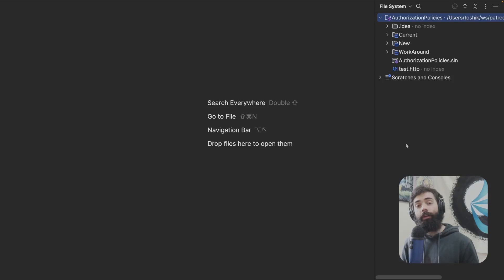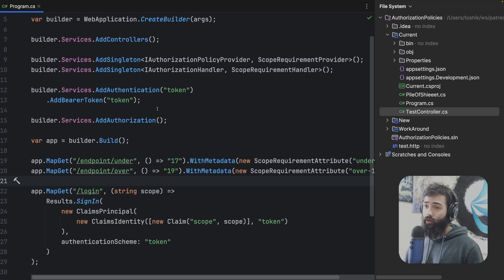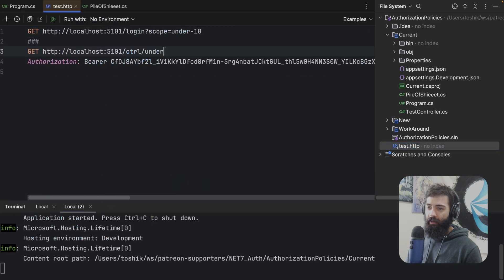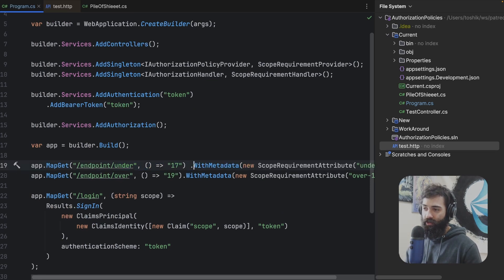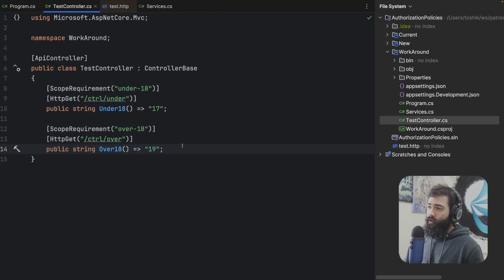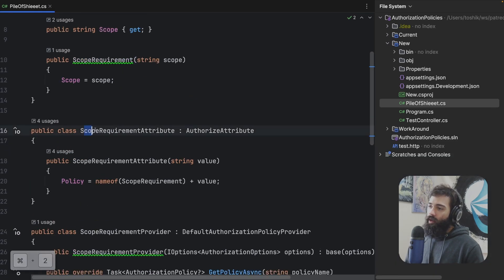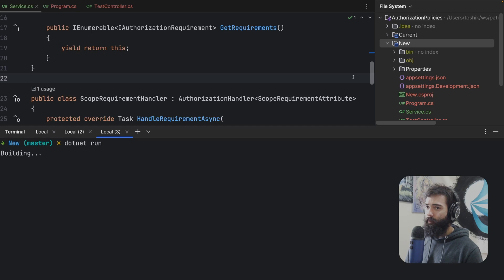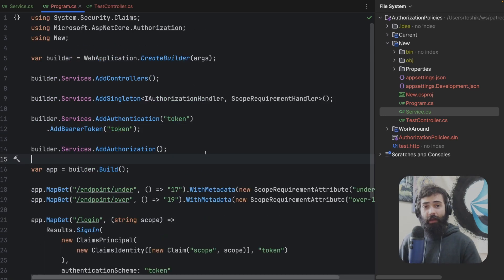Authorization Policy updates in .NET 8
Explaining authorization policy changes in .net 8